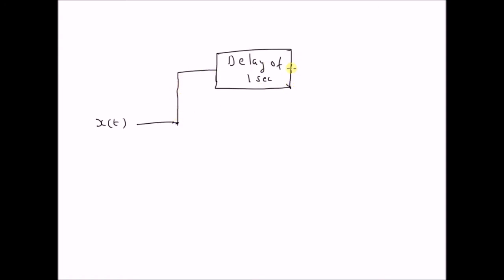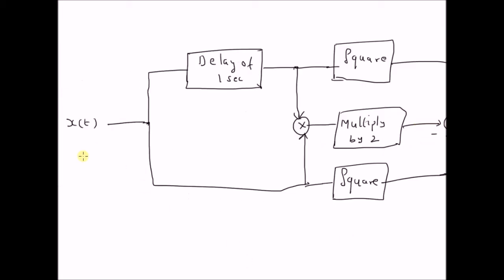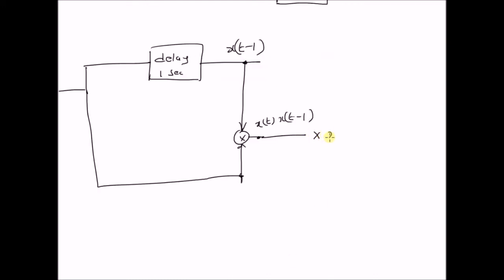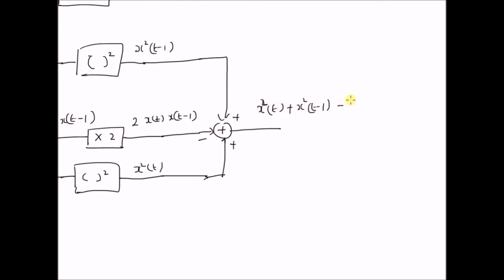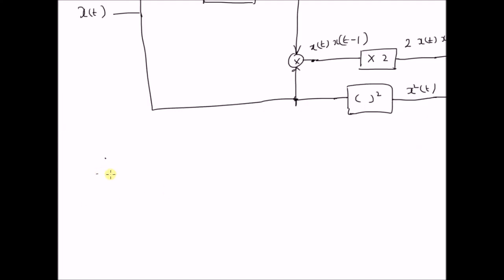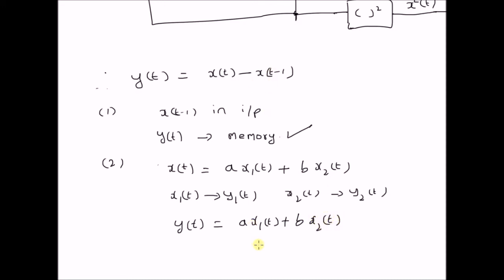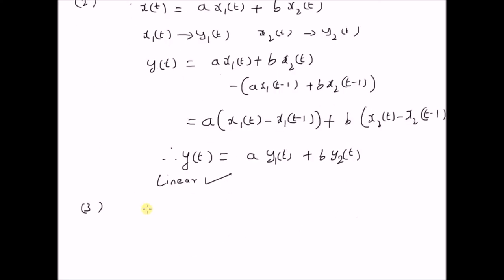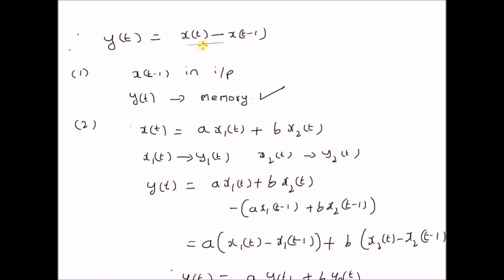Writing the system equation from a block diagram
Block diagram - system equation - properties